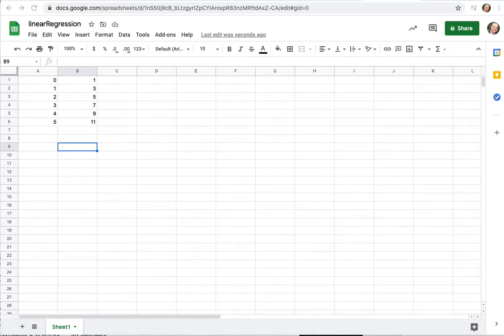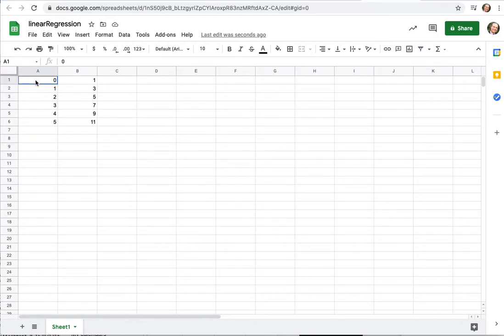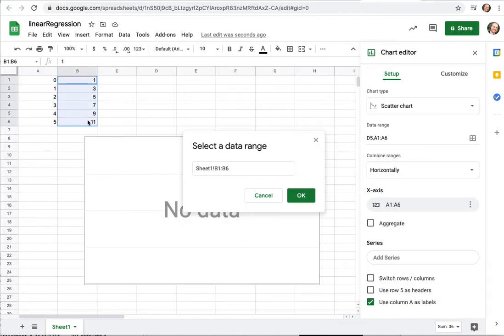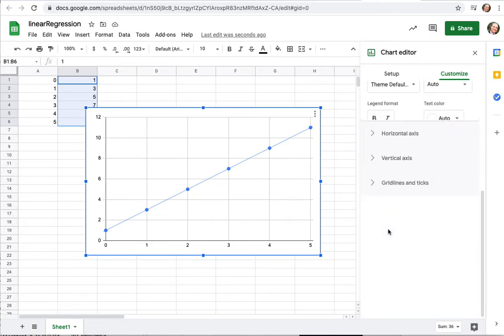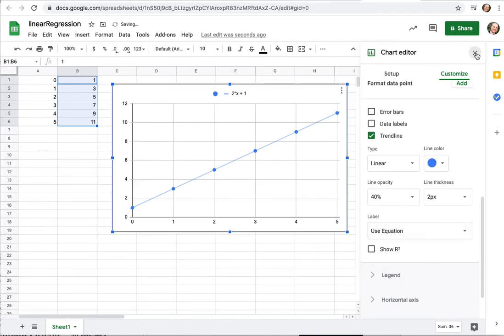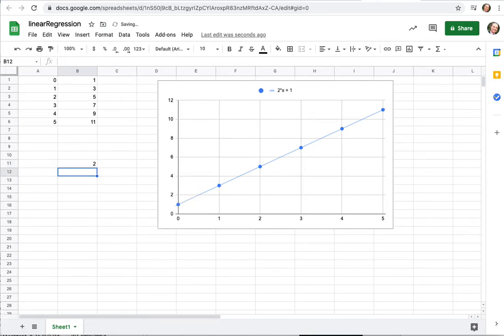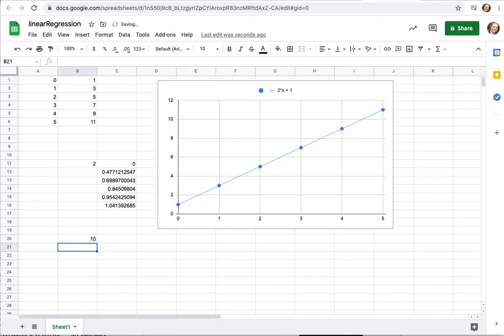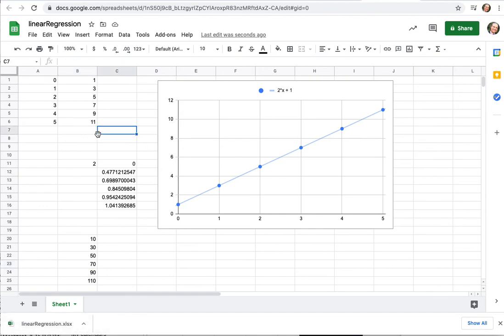Quick Google Sheets Tutorial for Chem-160 Kinetics Problem